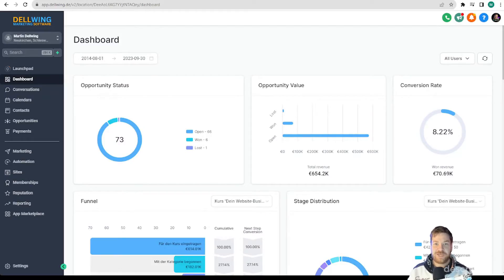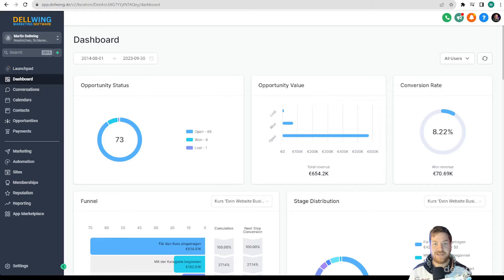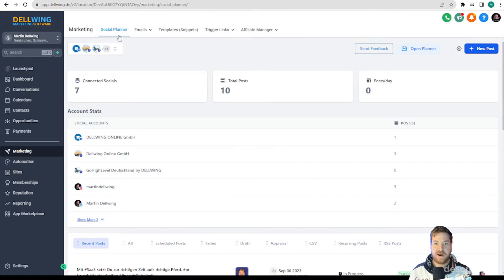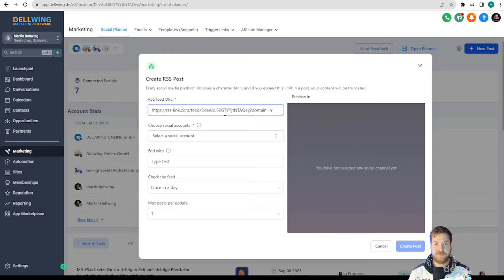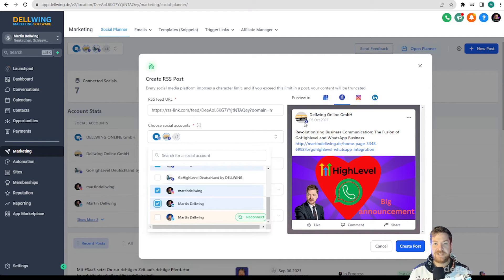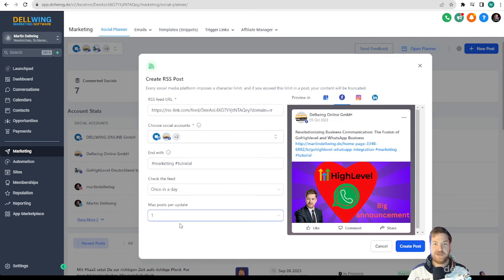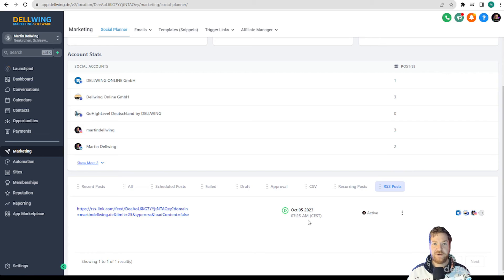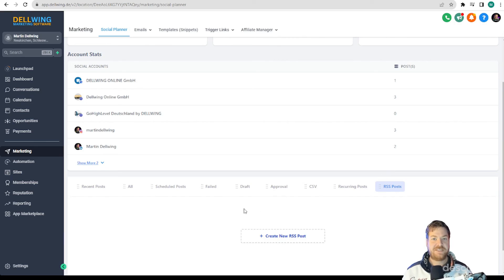How To Automatically Create Social Media Posts From RSS Feeds in HighLevel | GoHighLevel Tutorial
GoHighLevel Tutorial | How To Automatically Create Social Media Posts From RSS Feeds in HighLevel
🎁 TEST GOHIGHLEVEL FOR 30 DAYS FOR FREE